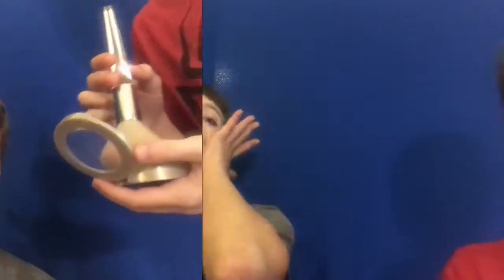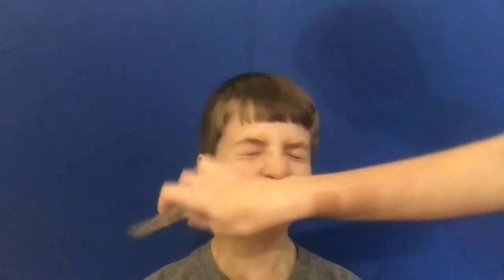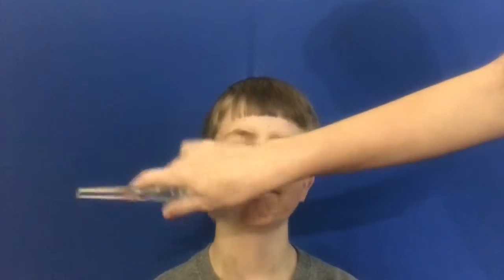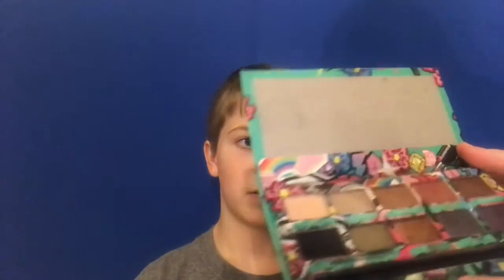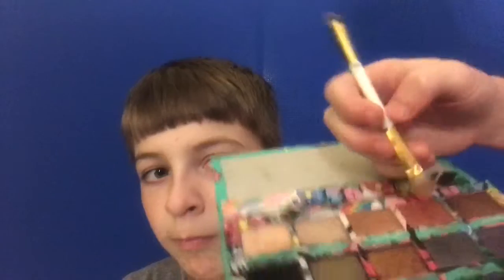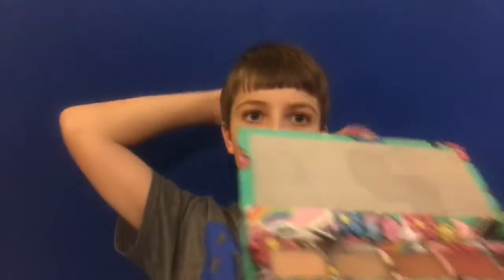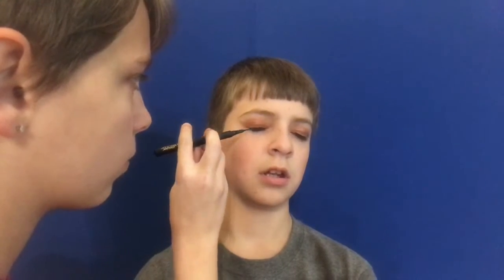Makeup Routine Tutorial on Eddy